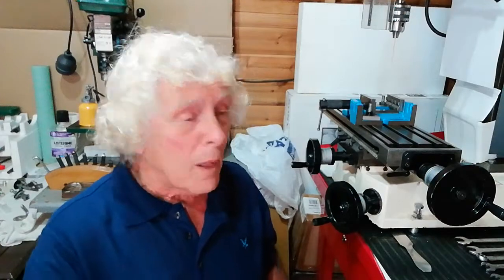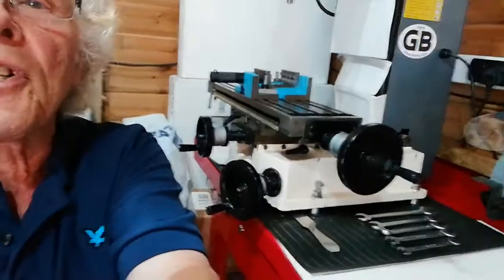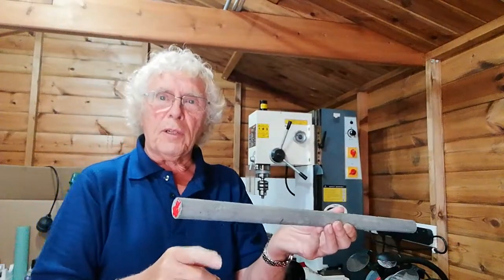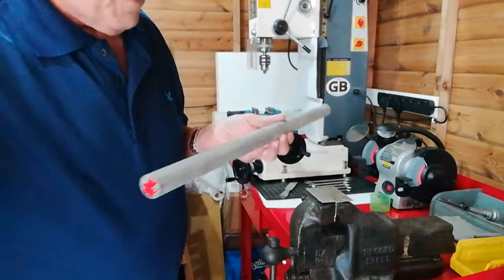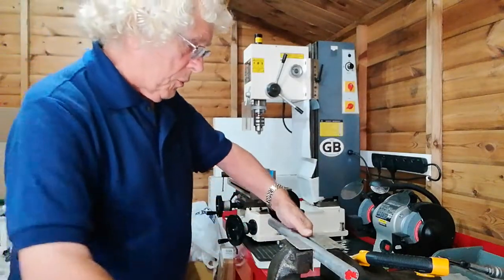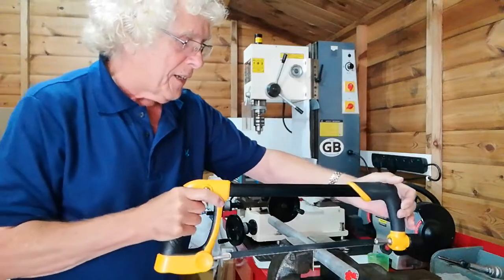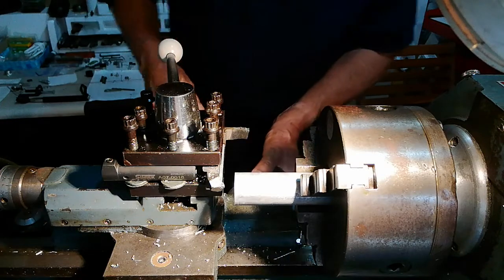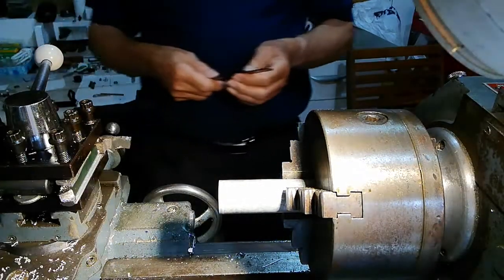How to make ADJUSTING BLOCKS for the SIEG VERTICAL MILLING MACHINE. Saving you over £30.00 +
{TUTORIAL}   Shows in real time how to do this. Also explains practical hints and tips during manufacture.  Could also be used for other machine tools.
The video for some reason unknown, stopped recording about 10 seconds short of completion. Must be the gremlins again. 🍀